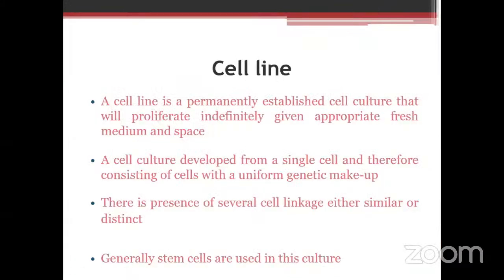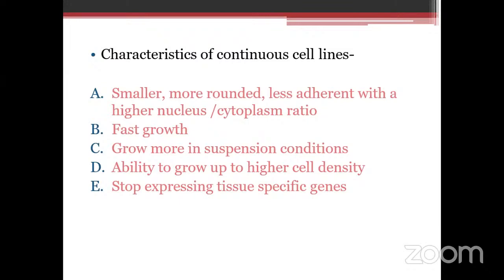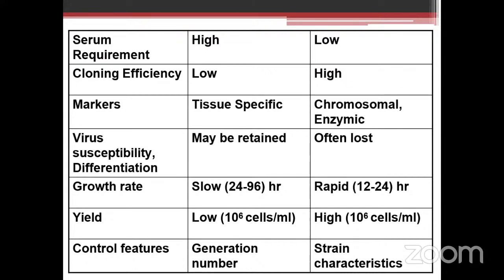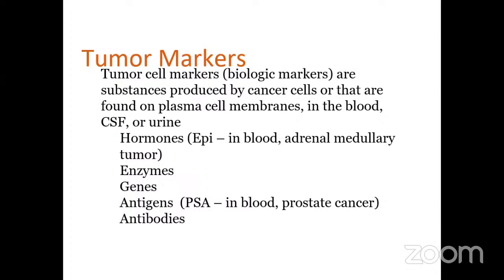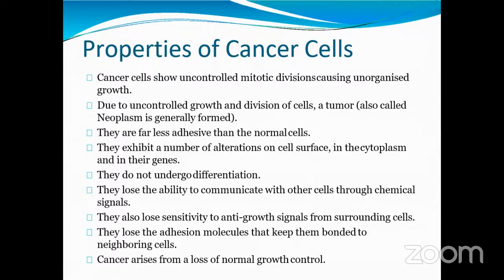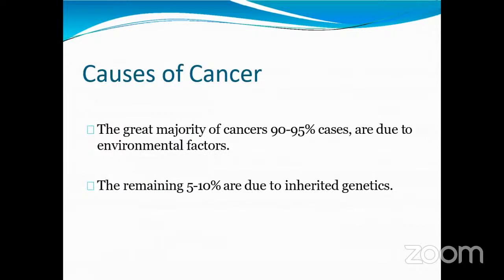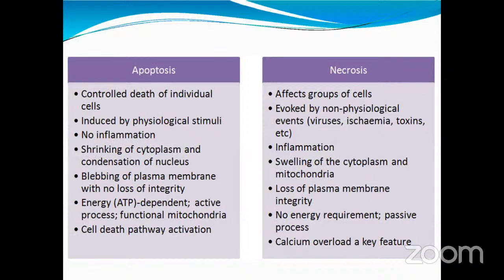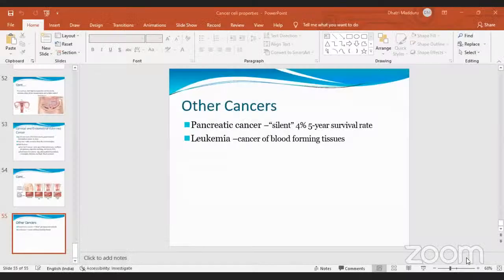MSc II Year-Zoology-Course-6 - Animal Biotechnology